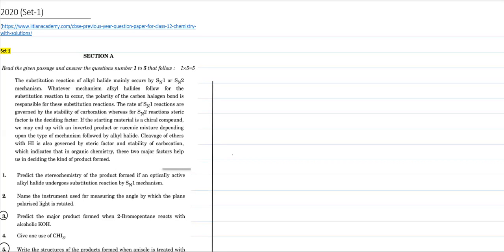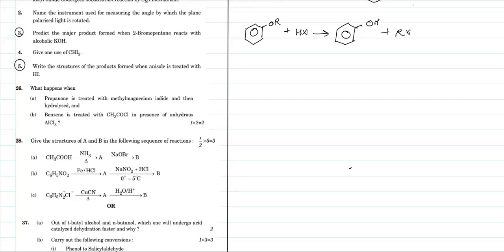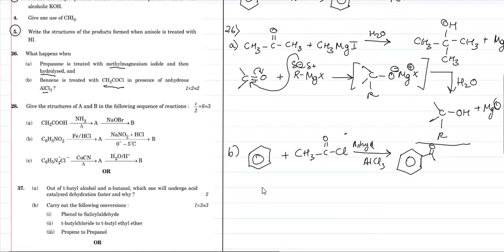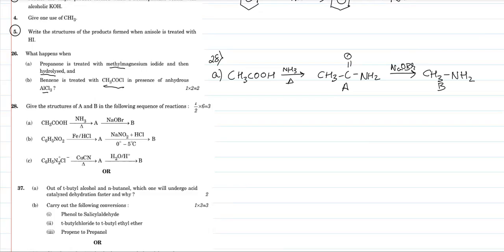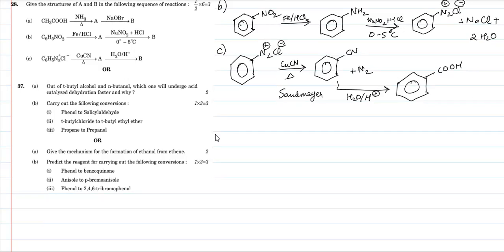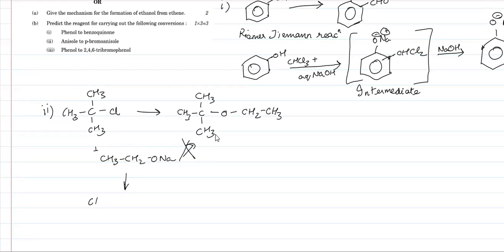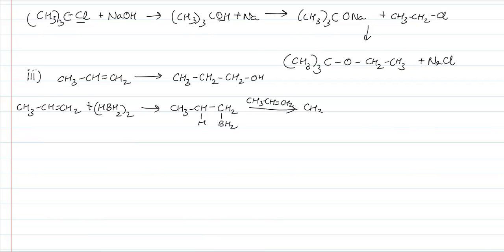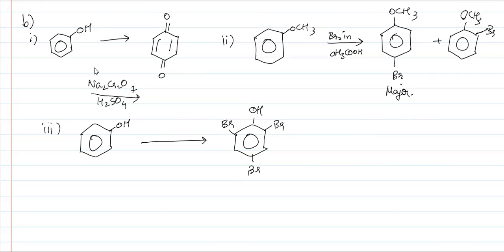Solving Reaction based questions (2020 set-1)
Chemical reactions are hard! I know that too. But the reason I am starting this series of videos is in the hopes of helping you answer questions based on chemical reactions.
The following are the types of questions
- The conversion of compound A to B
- Reagent used for a specific reaction
- The mechanism
- The product of a chemical reaction
Do reach out with any questions!
Let me know if there is a concept/chapter that you would like a video on.